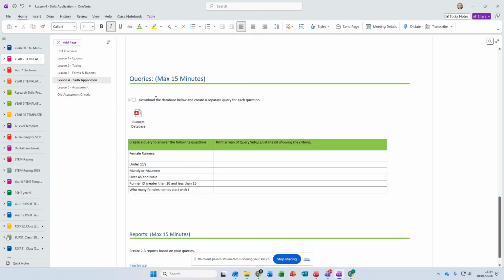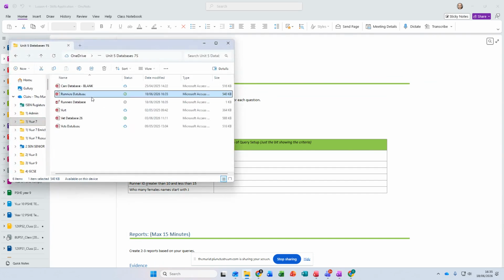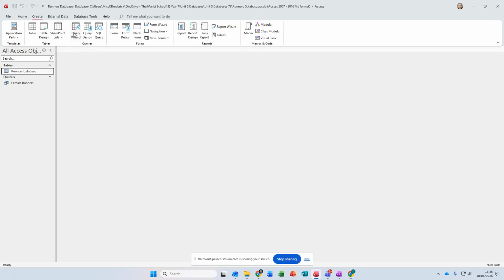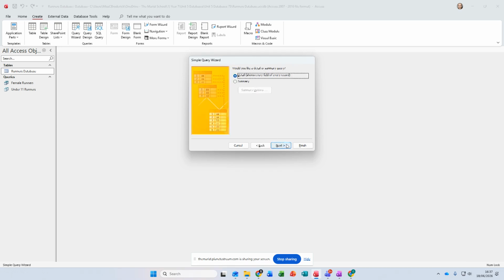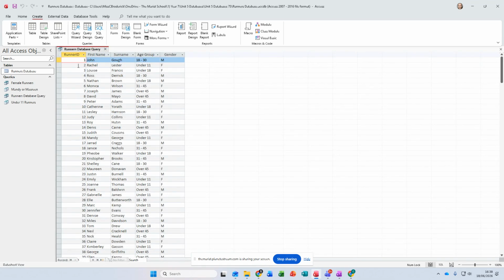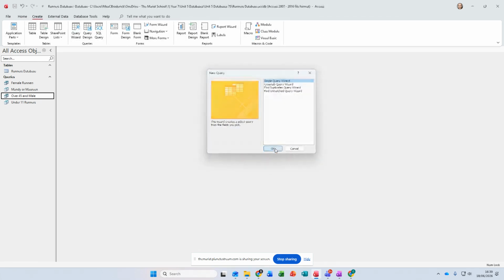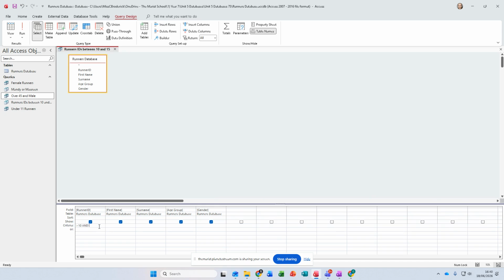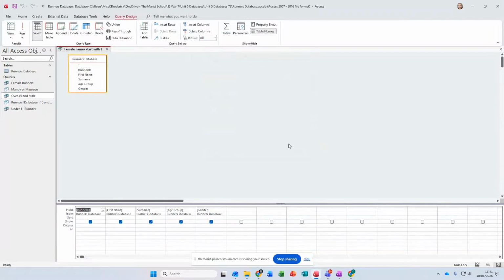Run Club Queries (Year 7 Datbases)